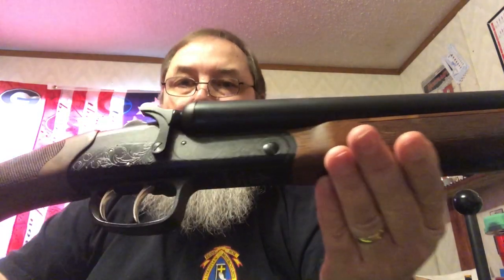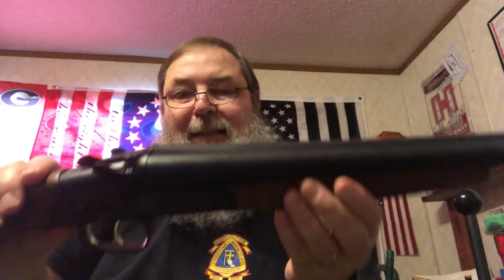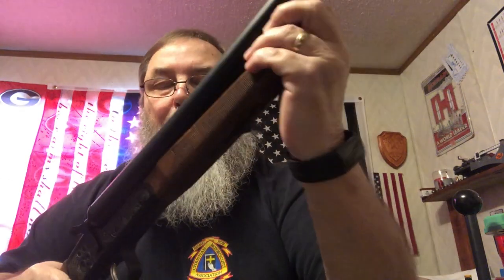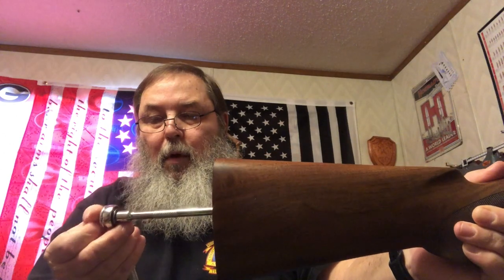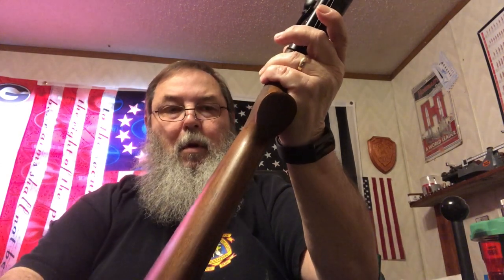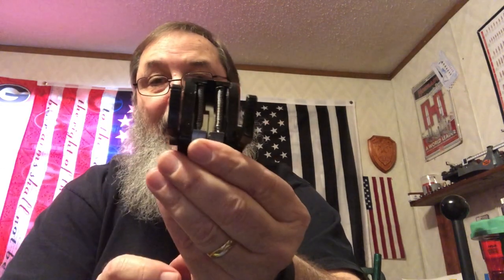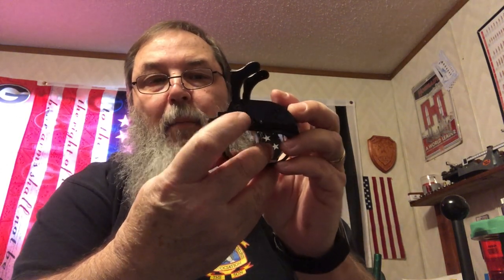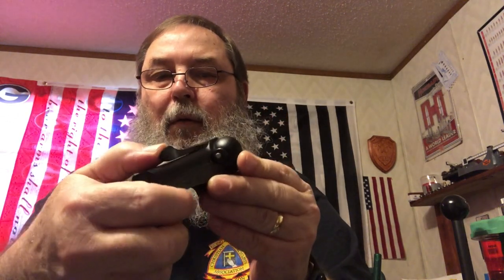ATI Road Agent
In this video, we dive in depth to a modern interpatation on the classic Western Coach Gun. We take gun apart and put it back together. I hope someone learns something. I could've used a video like this when I did the work on this shotgun.